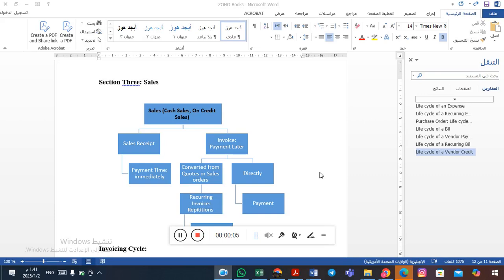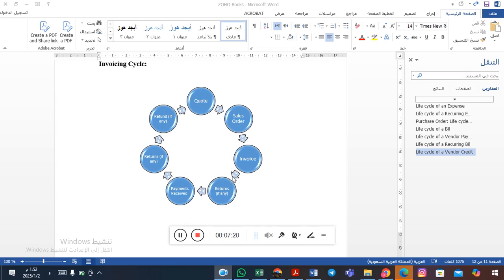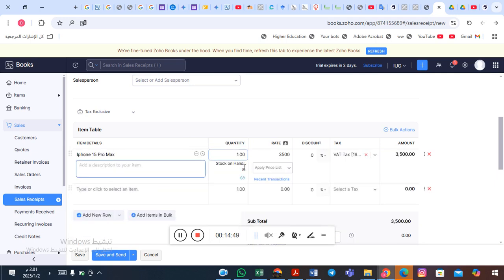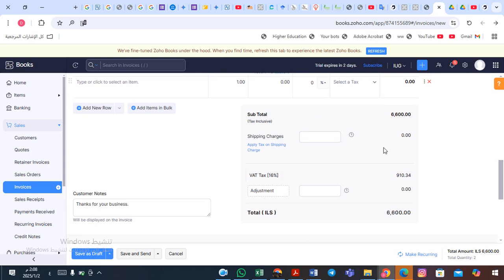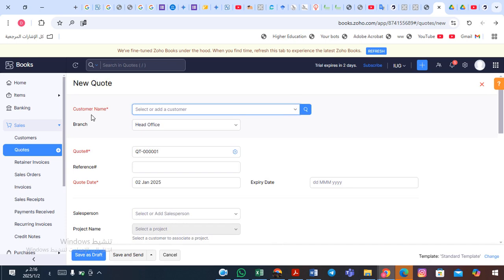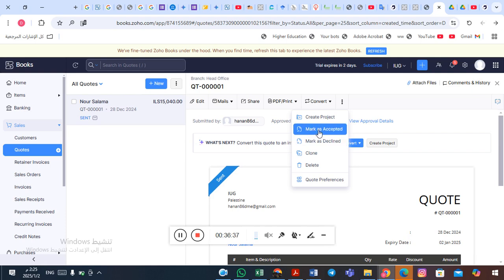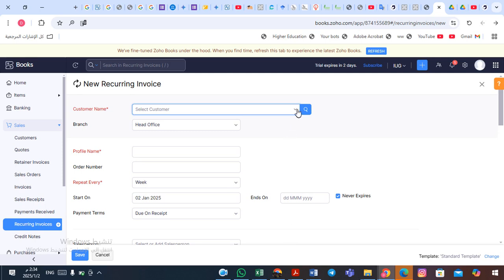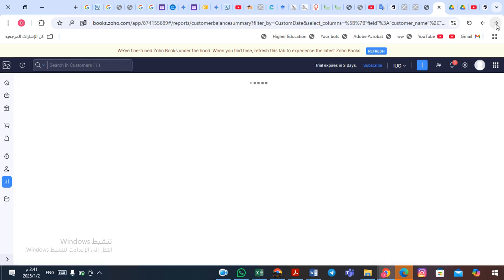ZOHO Books 8 Sales